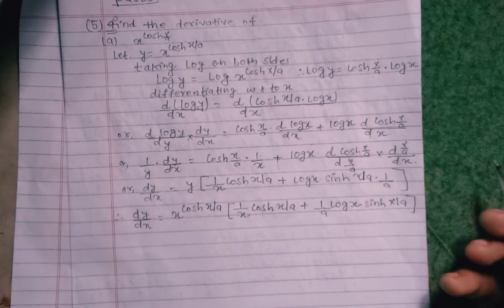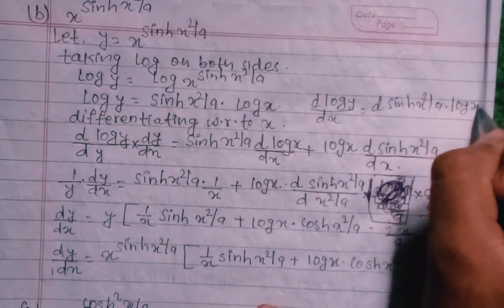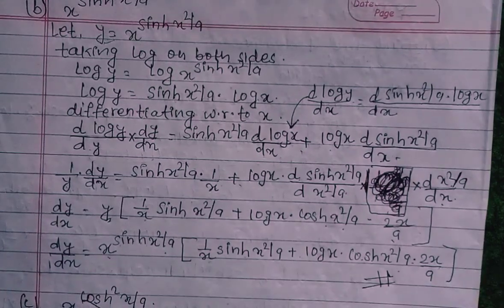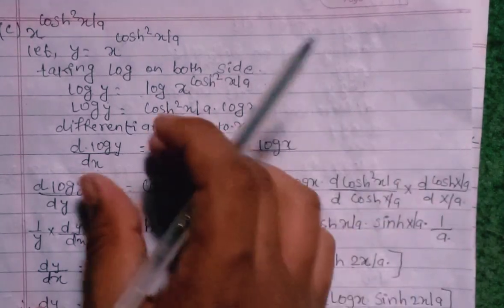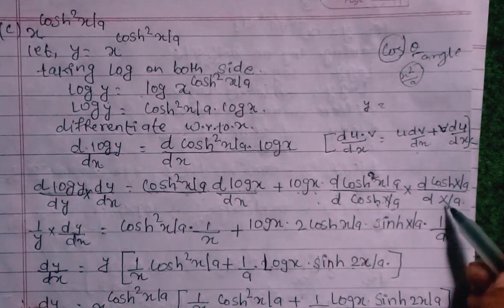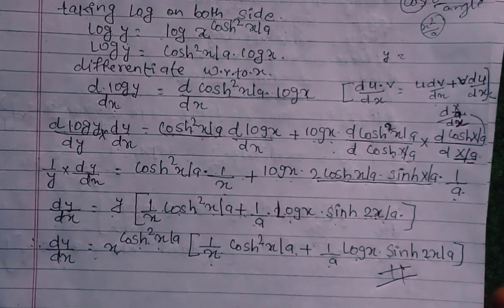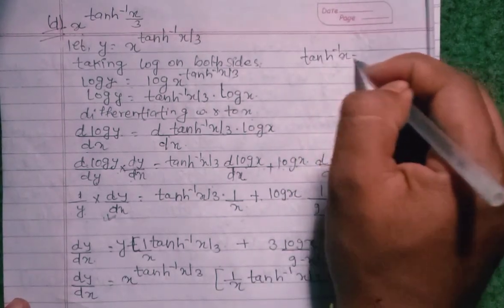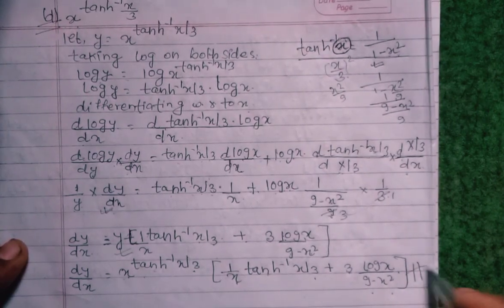Class -12 derivative book solution exercise 12.1(5-6) part -3|calculus